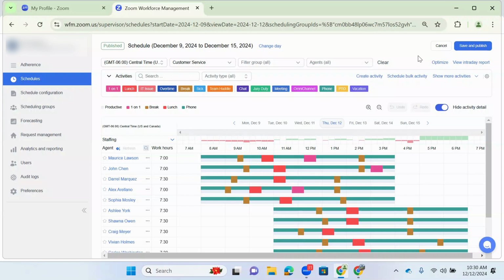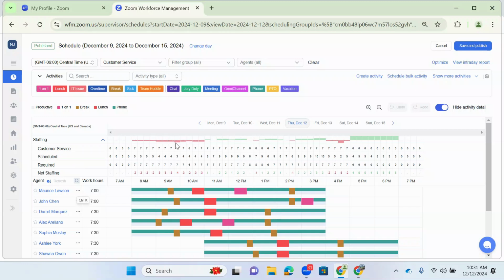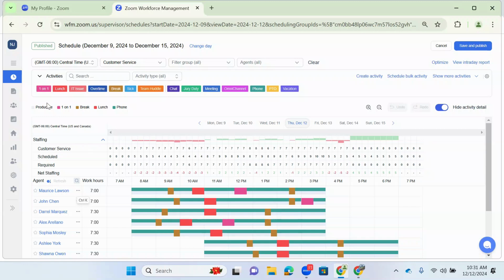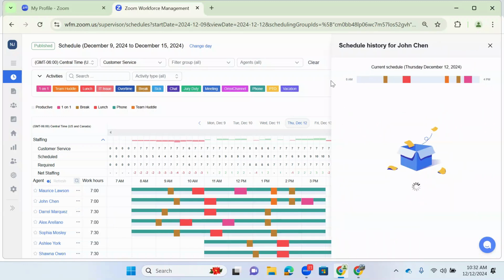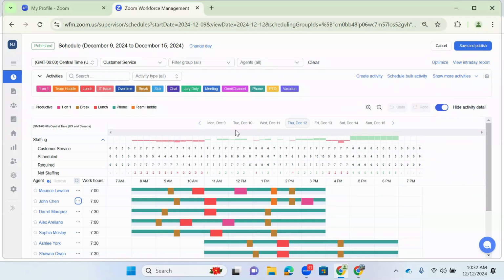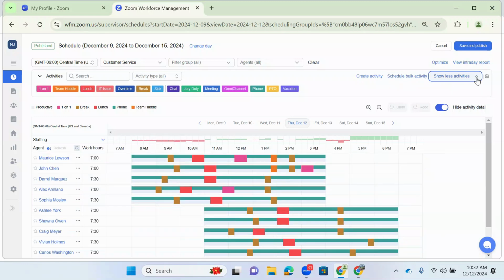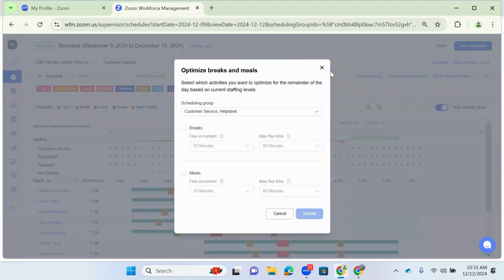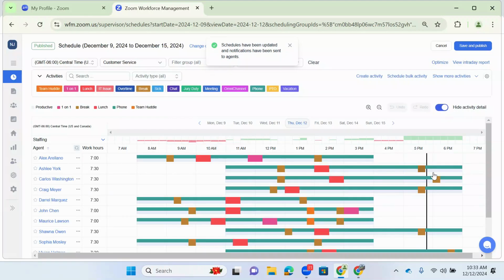How to Use the Zoom Workforce Management Schedules Page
Learn how to use the Zoom Workforce Management Schedules page to manage agent schedules, staffing forecasts, intraday adjustments, and workforce optimization from one centralized view.

This tutorial explains how supervisors can monitor agent shifts, view daily activities, analyze interval-level staffing needs, edit activities, check schedule history, apply filters, review intraday reports, and respond to staffing changes.

0:00 - Introduction: The Zoom WFM Schedules Page Command Center
0:17 - Visualizing Net Staffing: Red & Green Heatmap Color Codes
0:44 - Live Schedule Editing: Drag-and-Drop Tasks & Agent Pings
1:08 - Reviewing Audit Logs & Reverting Schedule History Versions
1:35 - Advanced Grid Filters: Sorting Agent Groups & Activity Layouts
2:14 - Intraday Tracking & One-Click Break Optimization

• *Maximizing Screen Real Estate:* Learn how to collapse side menu panels quickly to reveal a massive, highly scannable view of your daily workforce grid.
• *Instant Team Huddles:* Seamlessly drag and drop unexpected meeting blocks straight onto agent timelines, which automatically triggers a notification ping to their dashboards.
• *Granular Agent Filter Groups:* Sort and isolate specific cohorts or identify operational traits instantly, such as checking exactly how many agents are carrying overtime hours today.
• *Simplified Detail Toggles:* Strip away cluttered timeline views to sort your high-level dashboard exclusively by base activity types.
• *Automated Break Realignment:* Watch the platform's optimization engine instantly disperse tightly stacked break bottlenecks in the late afternoon to keep your service levels fully protected.